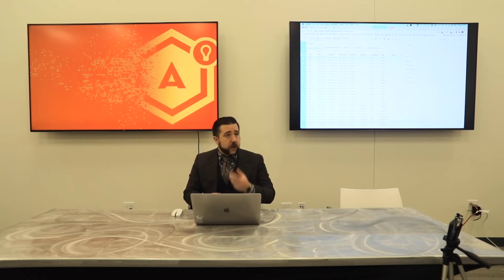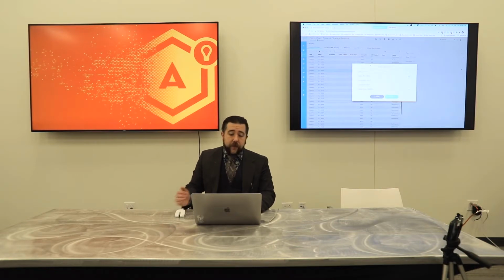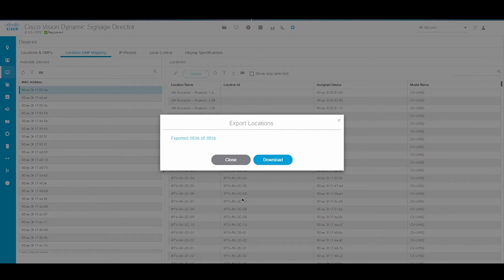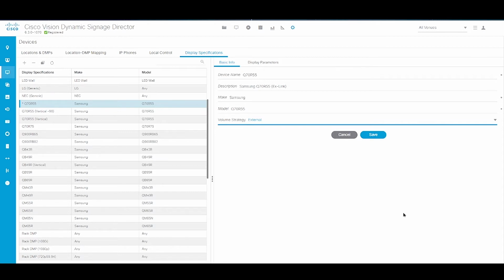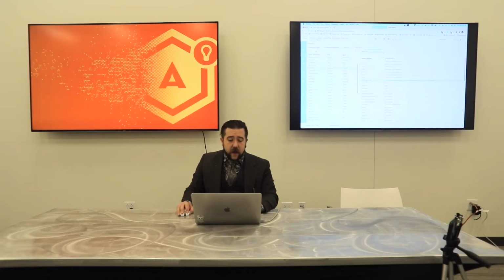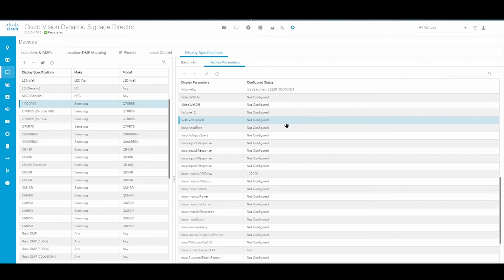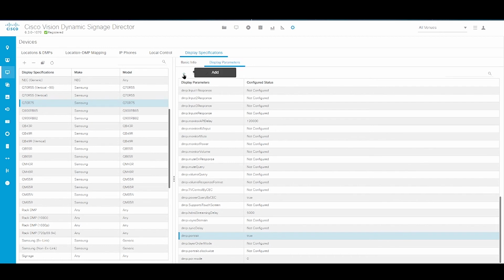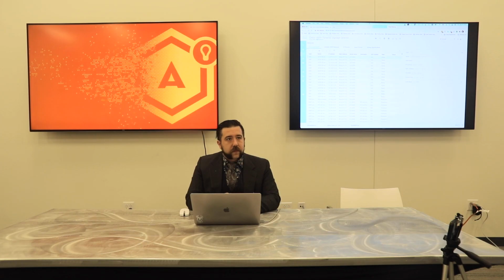Cisco Vision 6.3 - System Configuration - Devices